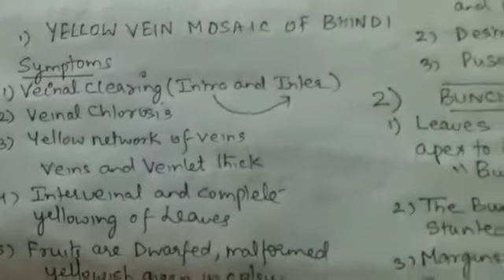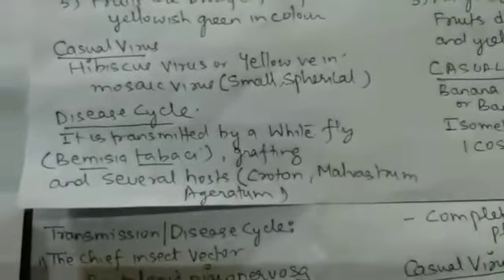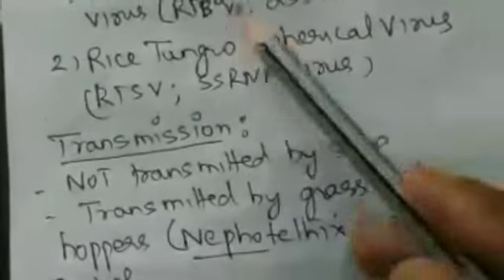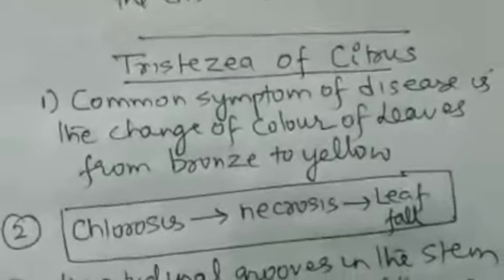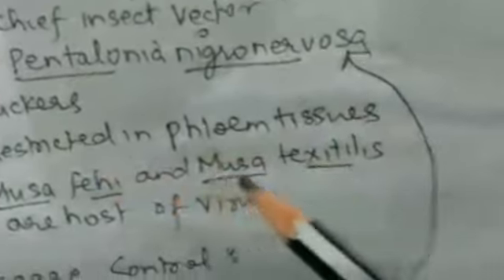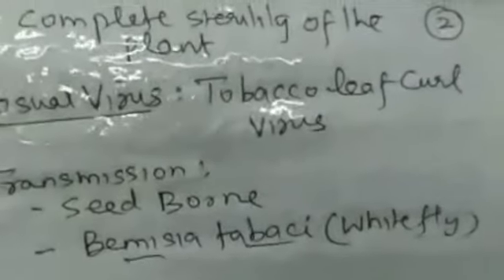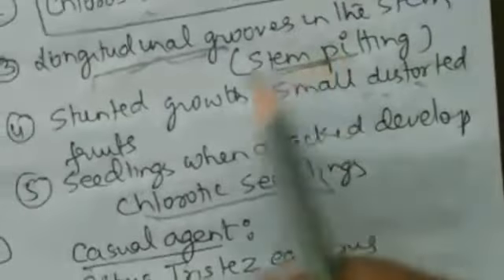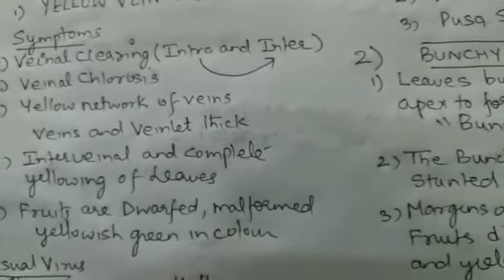Msc(Botany)-Virus diseases of Plants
Dr Vishal Sharma;Post Graduate Govt.College for Girls-Sector-11,Chandigarh